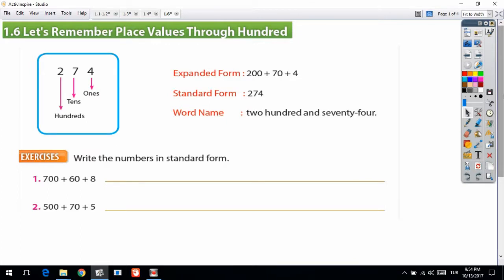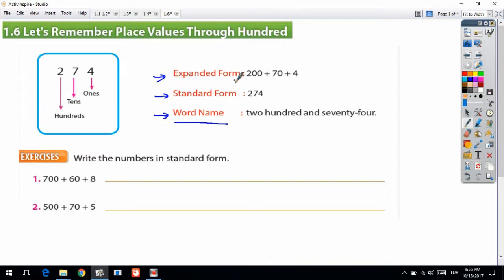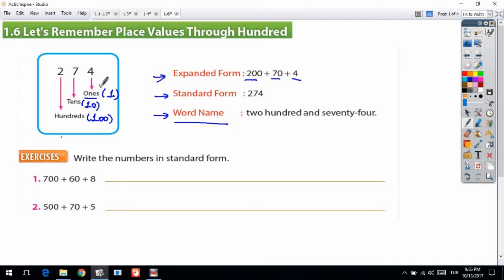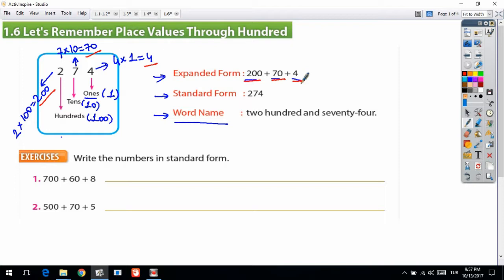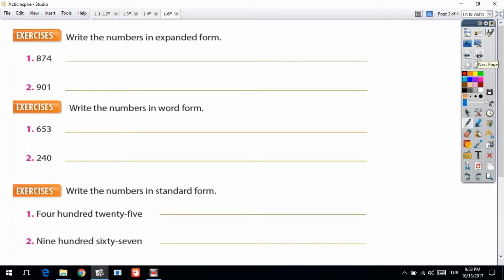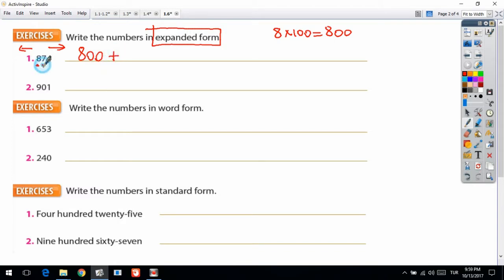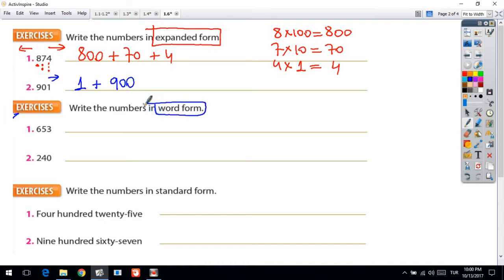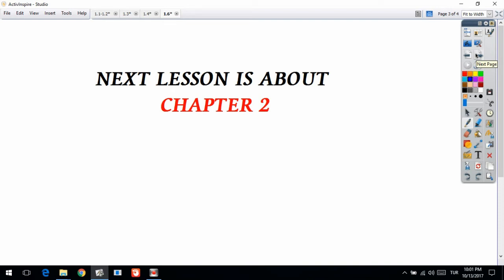Answers of 1.6 Let's remember place values through hundred